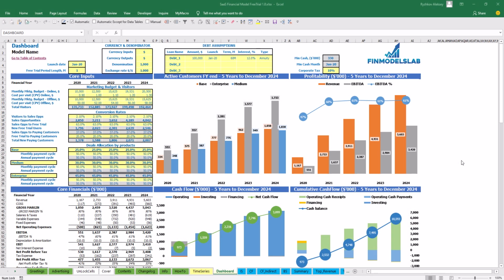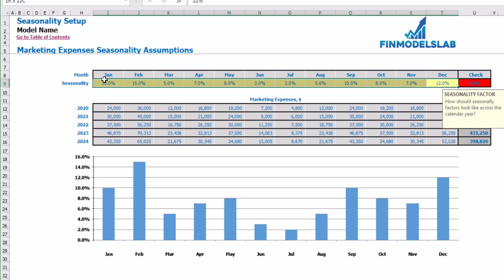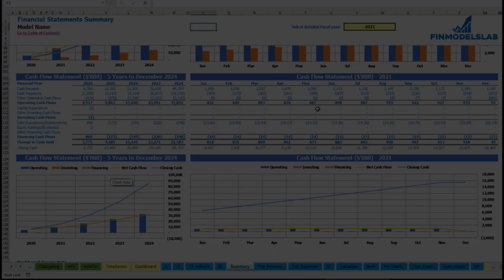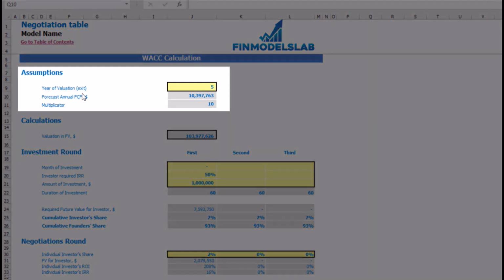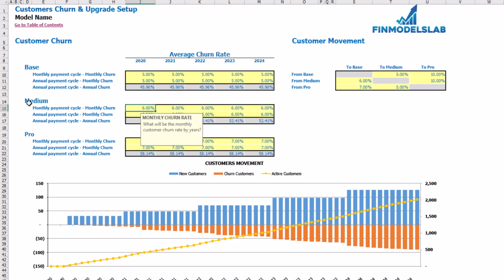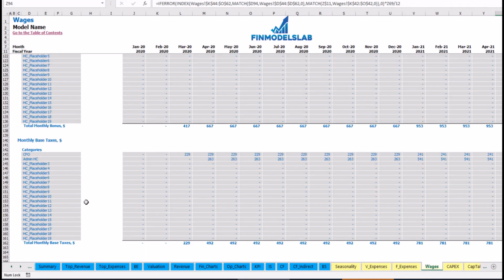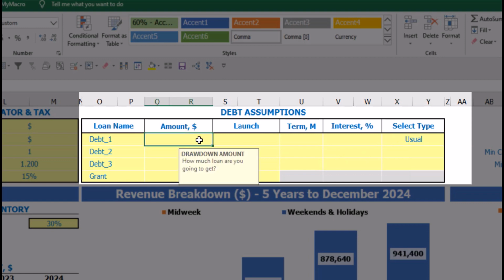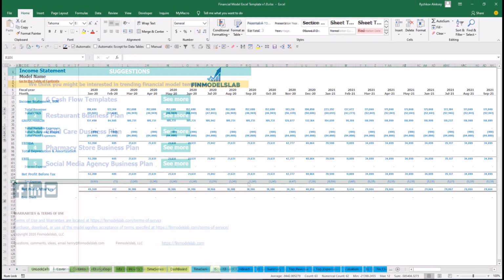Financial Model in Excel How To Guide